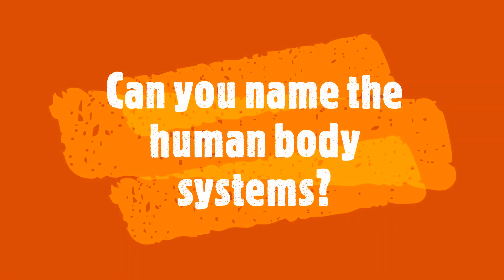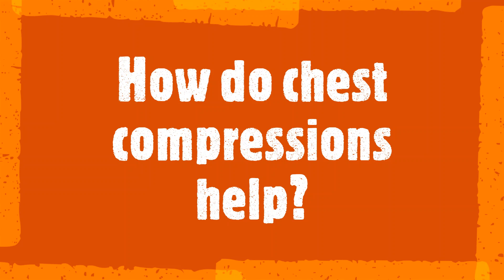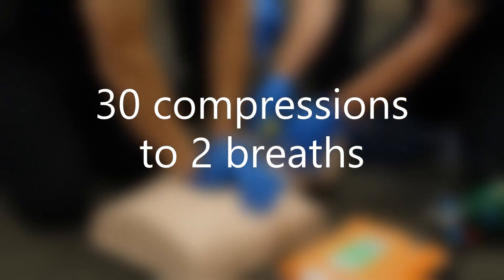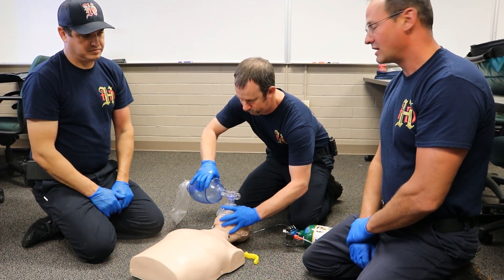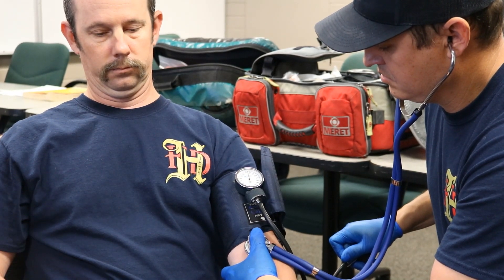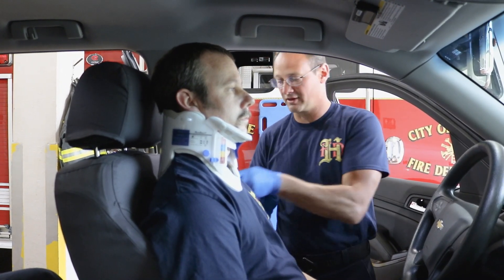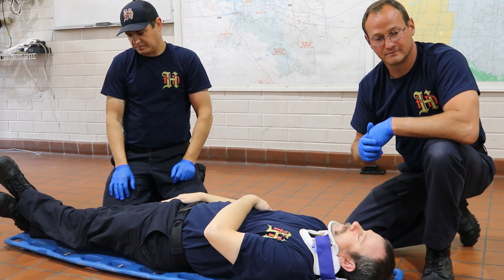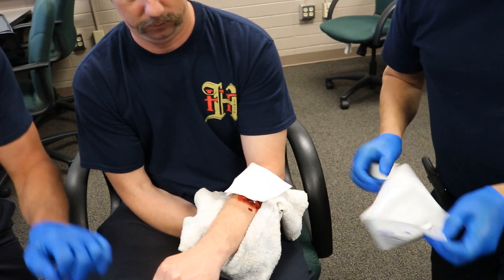STEM Human Body Systems | Hickory Fire Department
Hickory Fire Department presents STEM training for students.  This STEM lesson focuses on Human Body Systems.